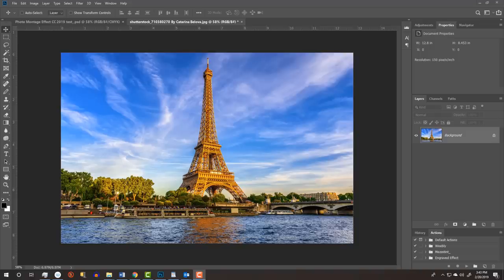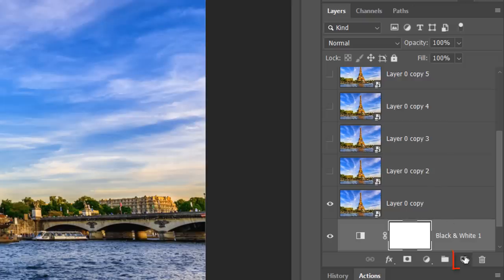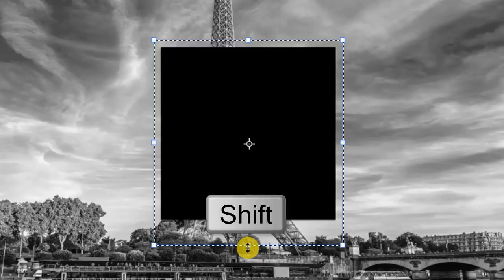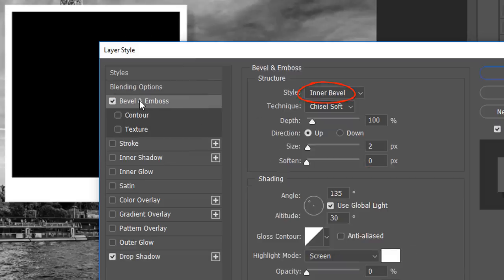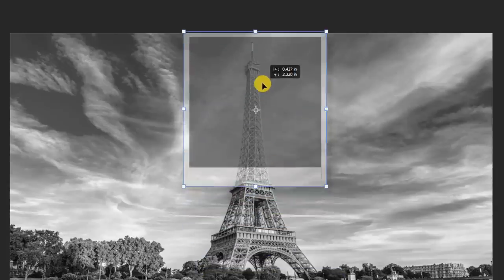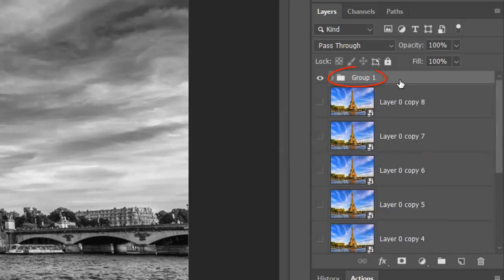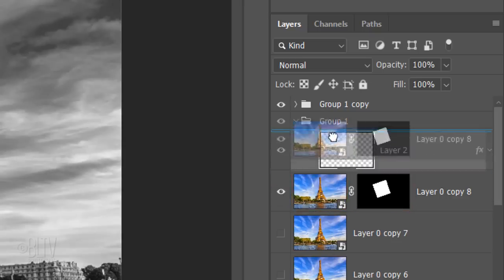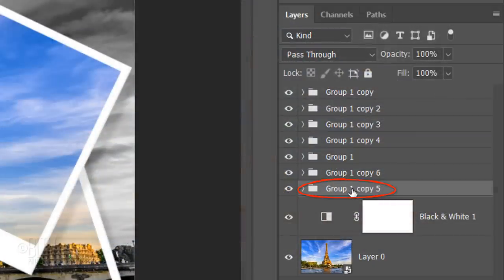Photoshop: Create a Polaroid Photo Montage from a Single Image.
Photoshop CC 2019 tutorial showing how to create a Polaroid photo montage of multiple shots from a single image.

ID #: 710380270 By Catarina Belova